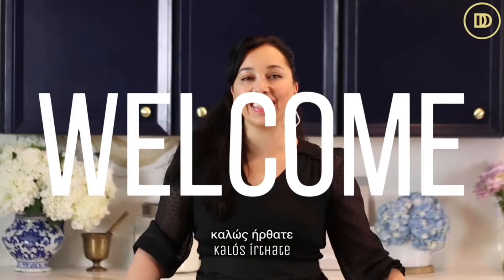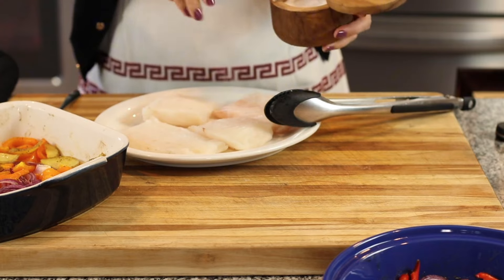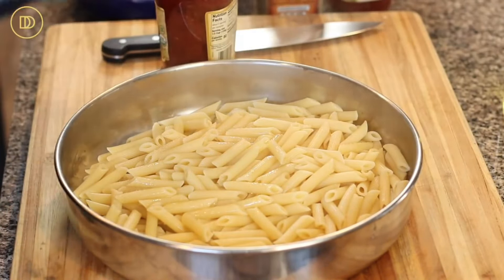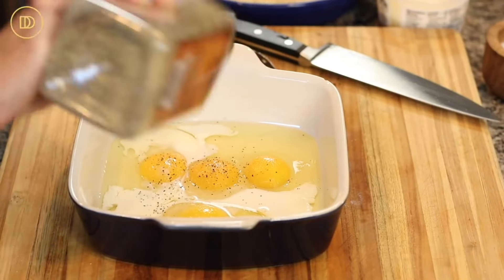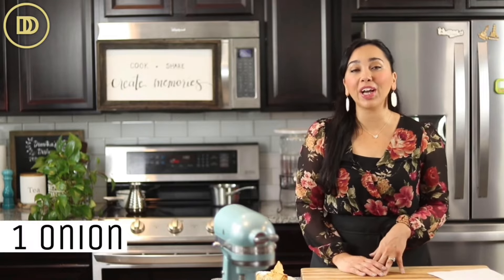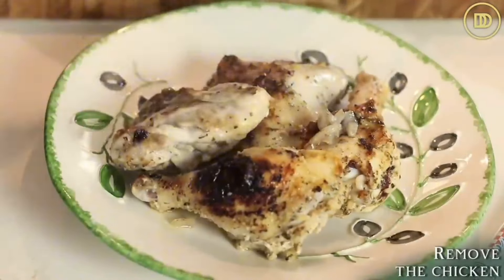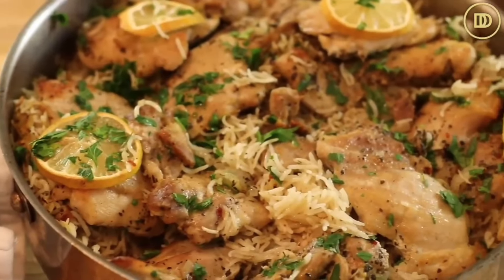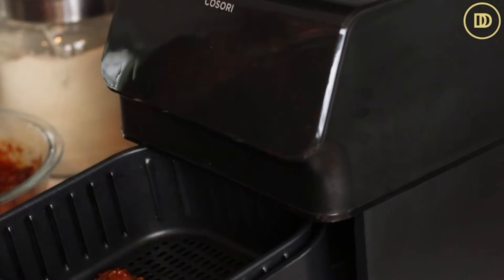12 Quick & Easy Dinner Ideas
By: tonyanthony

By: LowNotes